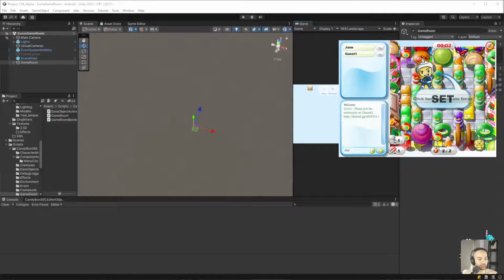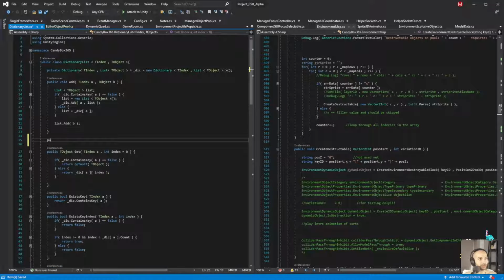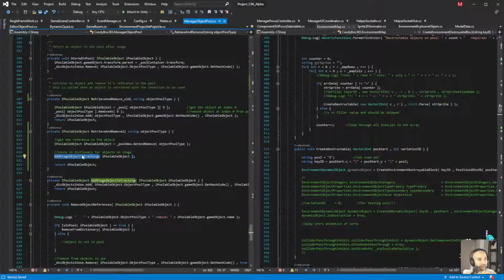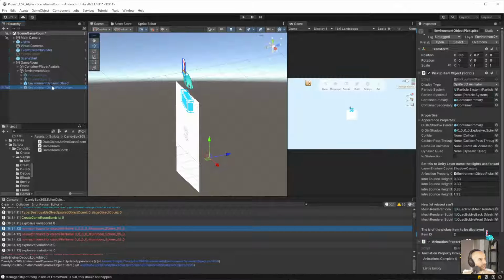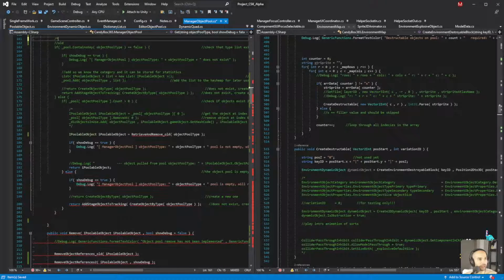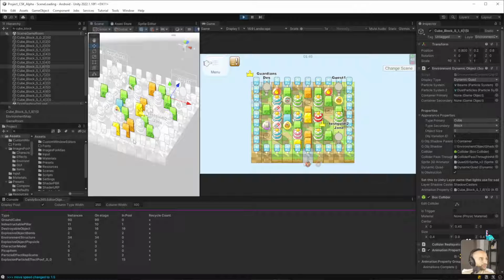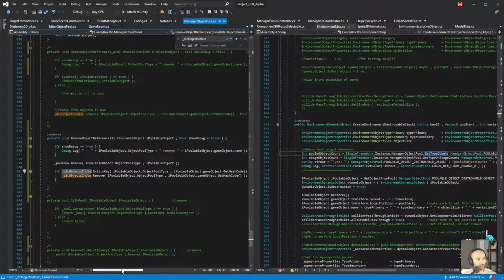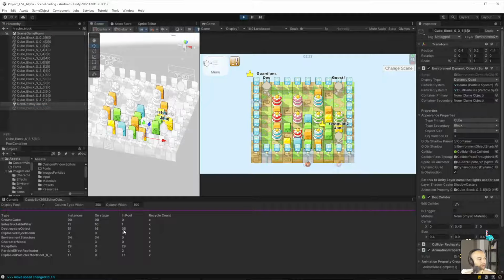Unity 2.5D multi-player game dev